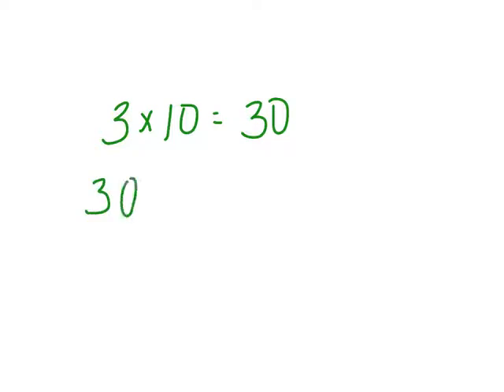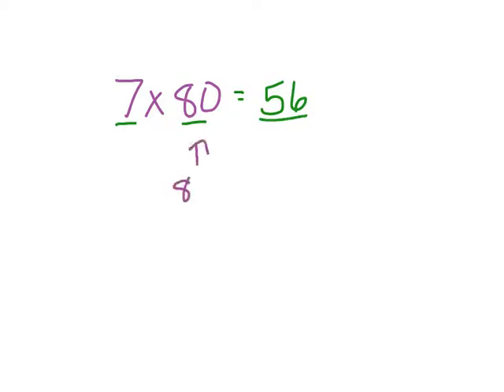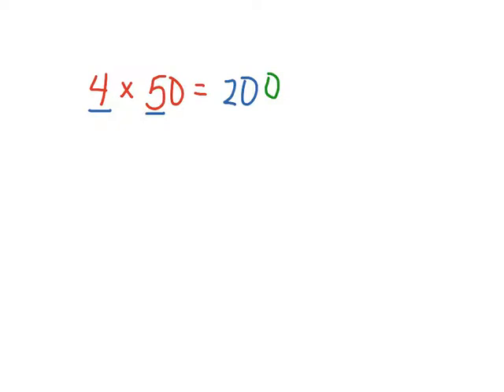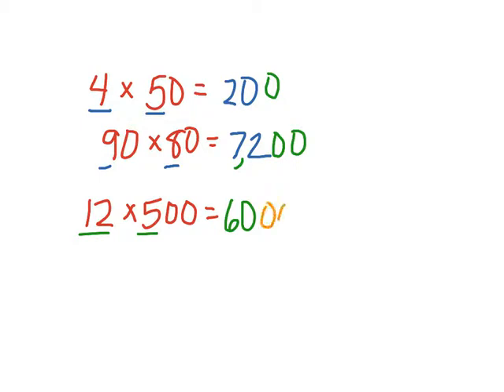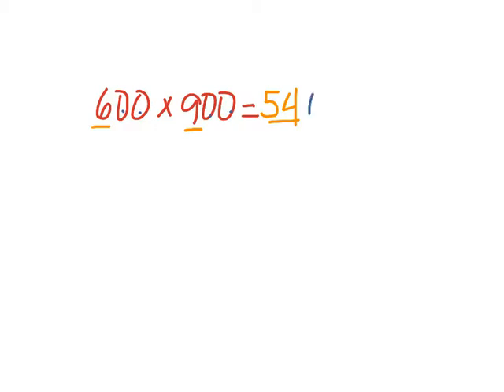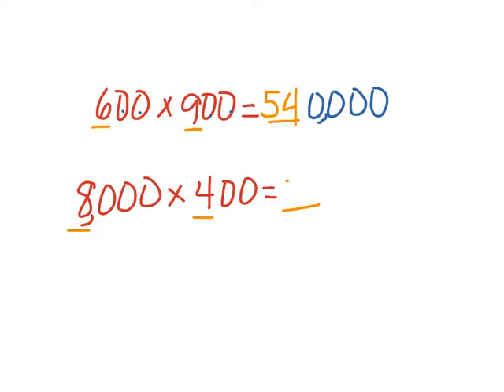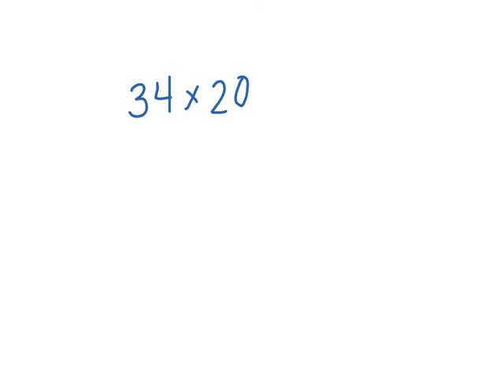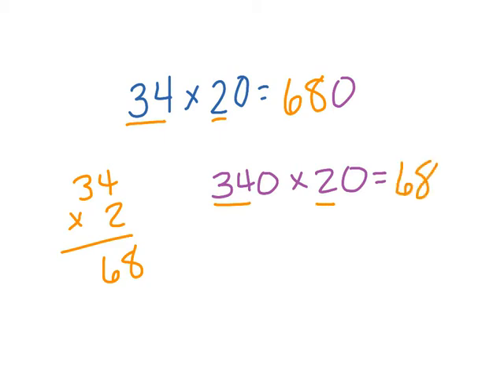Multiplying with zeros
Multiplying with zeros in both factors.